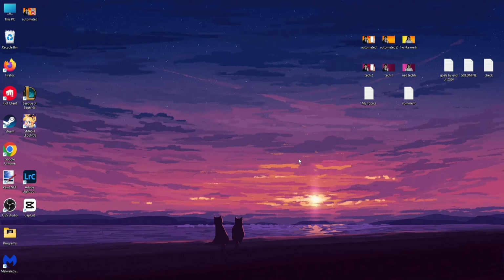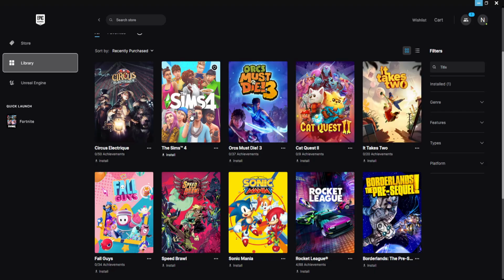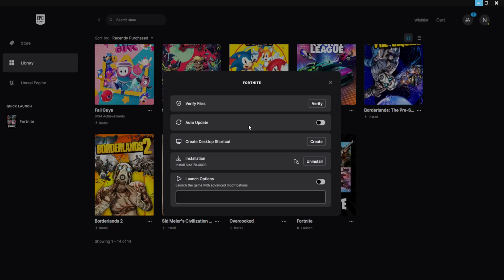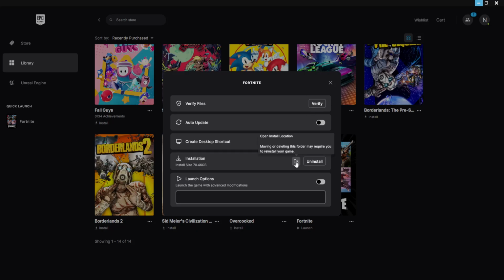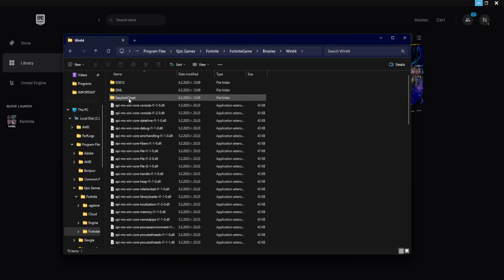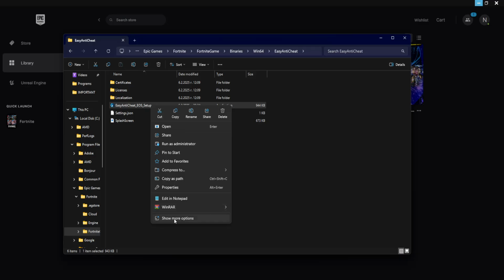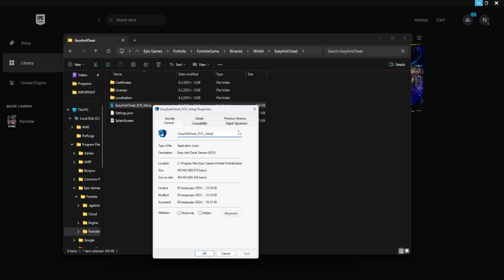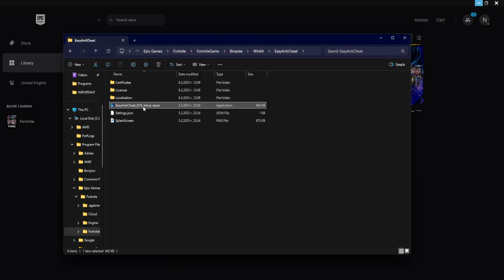How To Fix Fortnite Not Launching On PC 2026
In this video I show you how to fix Fortnite not launching on PC in 2026. If you want to learn how to fix your Fortnite not opening on computer then this is the tutorial for you.